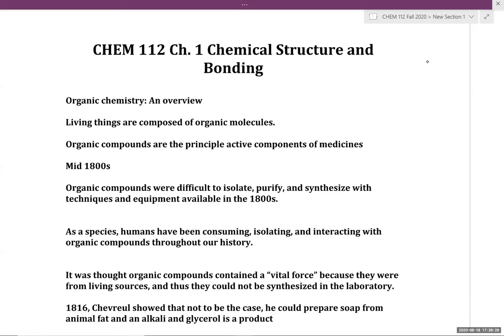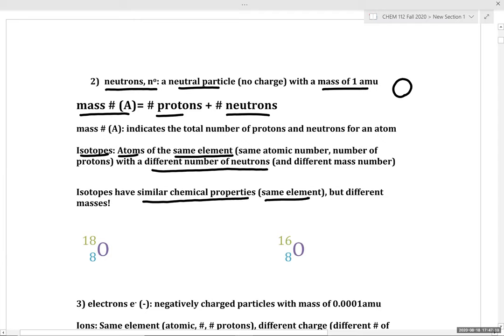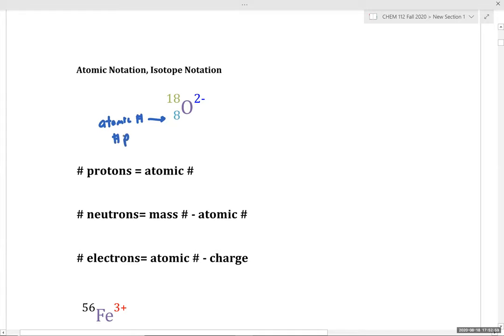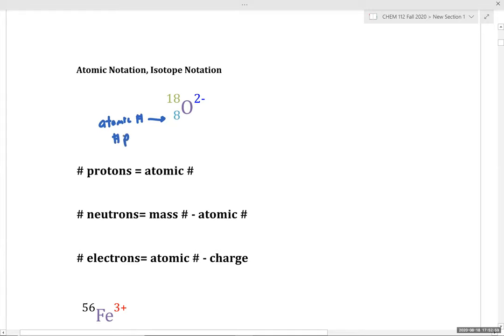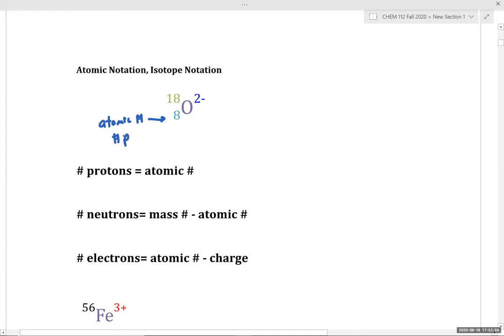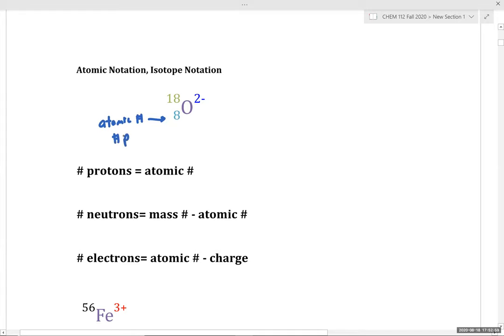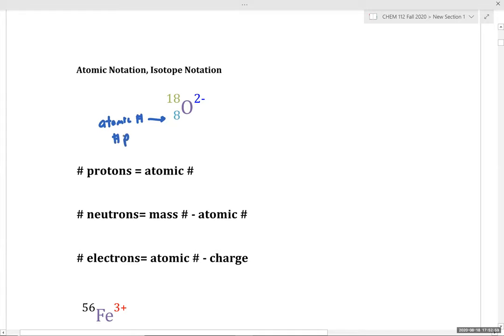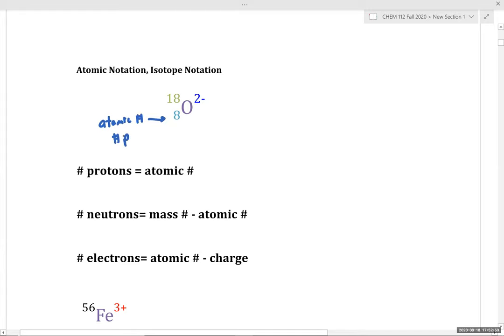CHEM 112 Lecture 1: General Chemistry Review